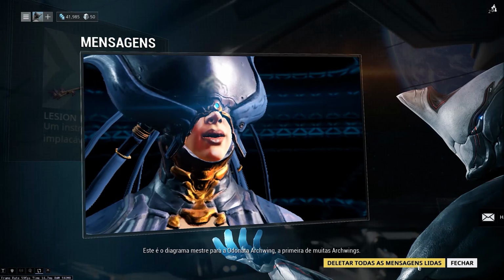Warframe Jornada A Archwing part 1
Essa a parte 1 da Jornada para Pegar a Archwing

Meu PC
Gabinete Raijintek Aeneas
Fonte Corsair CX750
Placa Mãe GIGABYTE LGA 1151 mATX GA-B250M-D3H DDR4
Core i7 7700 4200 MHz
Watercooler Intel BXTS13X
Galax gtx 1060 6gb EXOC
8gb ram
Headset Gamer Dazz Viper 2.0